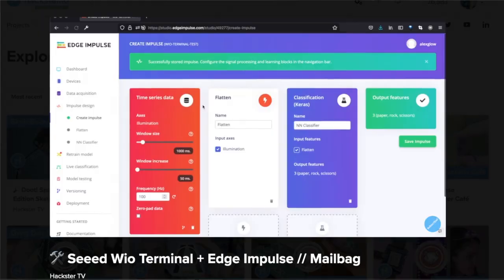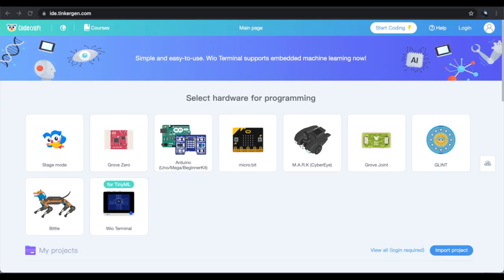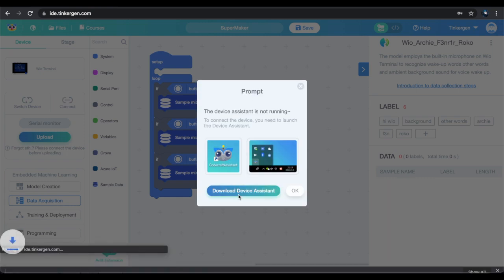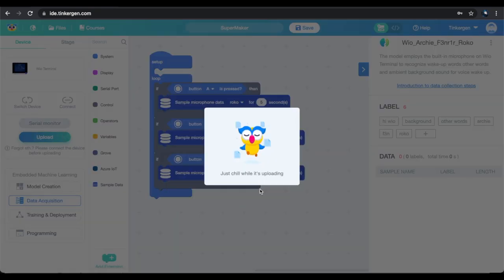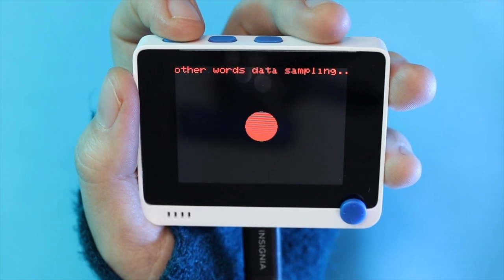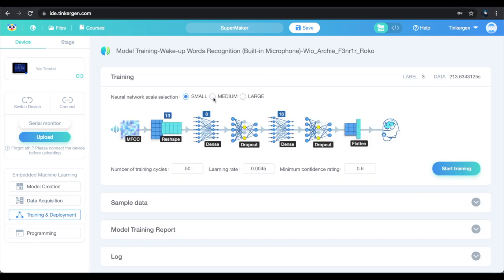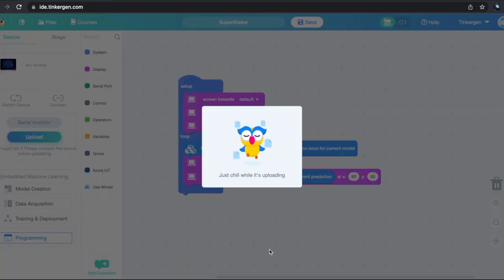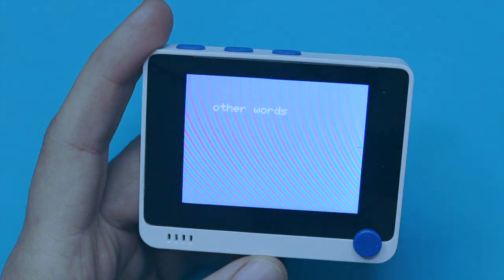Seeed Wio Terminal + Codecraft // Mailbag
We dive into drag-and-drop machine learning for embedded devices, with the Seeed Wio Terminal and CodeCraft, powered by Edge Impulse. Capture training data right from your Wio device, train your model, and deploy a finished program that you can use in the wild – without typing a line of code! We walk you through the wake-word recognition example, but there are several others available in the getting-started guide, to take advantage of all of the Wio's sensors.